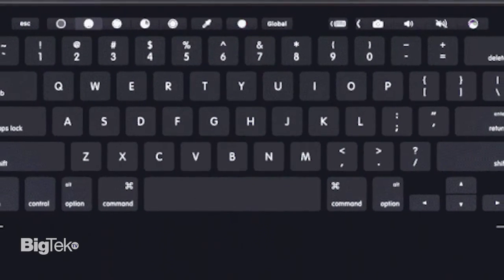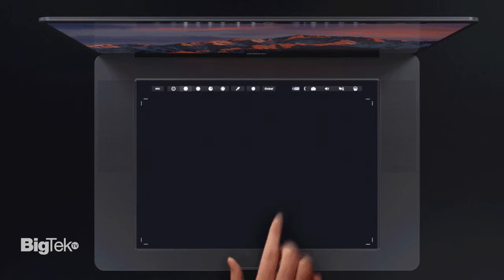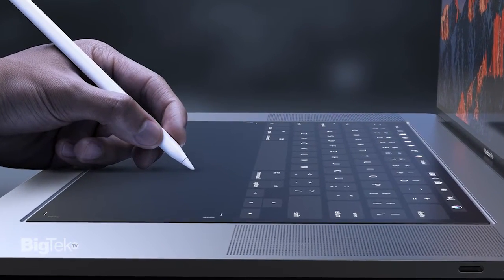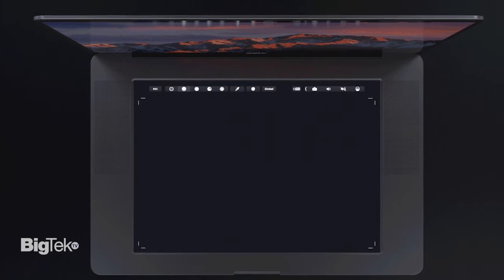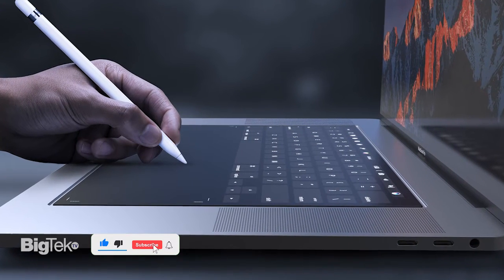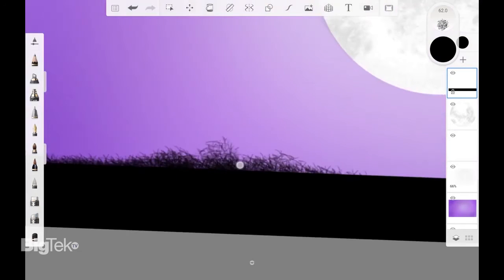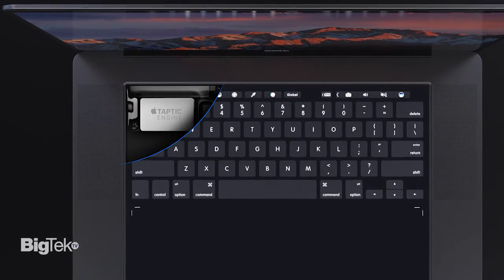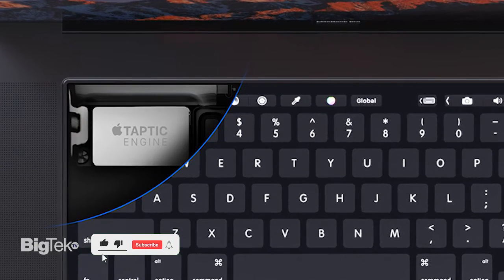MacBook Pro 2023 New design with Full-size touch pad and Apple pencil support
What if the touch bar on the new Macbook Pro would extend
to a full-size touch pad? This question was the driving
force on this concept. It would enable a lot of new
features while maintaining the fundamental idea behind
the MacBook Pro 2016 touch bar, serving as shortcuts
and macro functions.

Also, since it will be a touch enabled display, it could support
the Apple pencil to allow user to finally use it with
desktop applications.

Allowing the keyboard area to become a touch enabled surface
creates new room for possibilities. The touch bar area could still
be available for shortcuts and function keys.

Enabling the Apple Pencil to be compatible with the new MacBook Pro,
will help creative professionals in their workflow and creates new
applications of the touch pad area. Using the new MacBook Pro with
third party software like Adobe Photoshop or Autodesk Sketchbook
will become more powerful than ever before.

The use of a touch-only keyboard requires the help of Apple's own
Taptic Engine system to give the user the feel of physical buttons.
It could also enable additional features like emulating a scroll
wheel or sliders.

This large haptics-enabled surface could also be beneficial for
visually impaired people, for it could display Braille and emulate
the feedback required to read it.